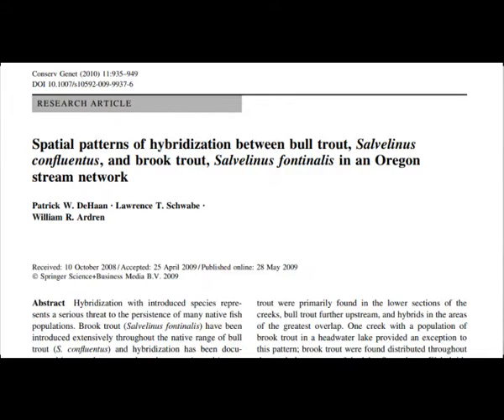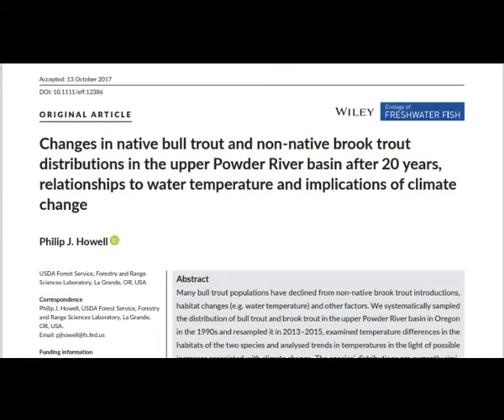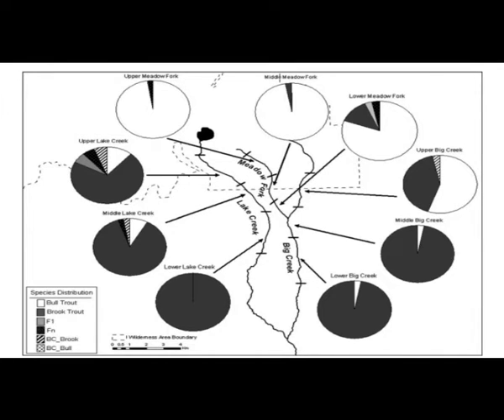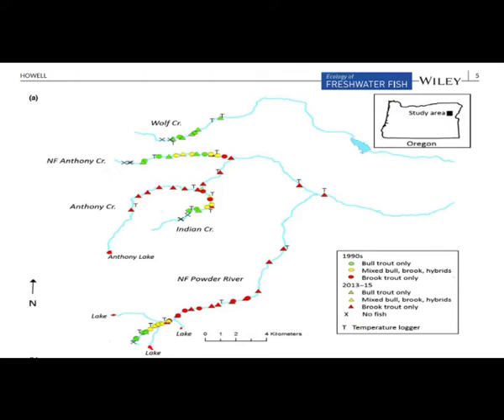BST402 INVASIVE SPECIES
Hybridization by invasive species in aquatic ecosystems of bull trout and brook trout.